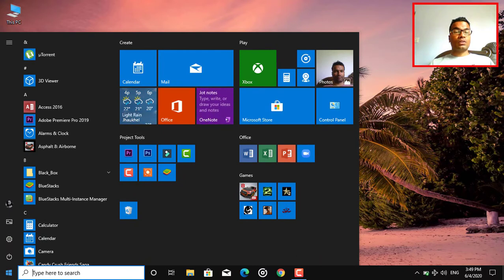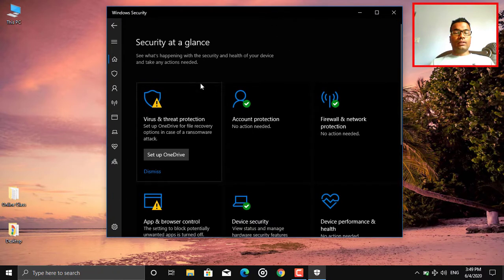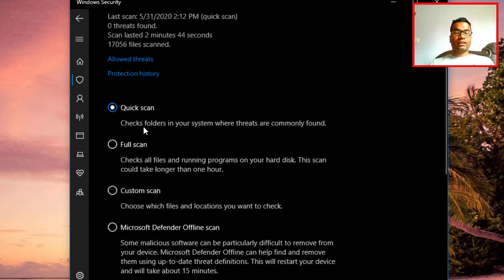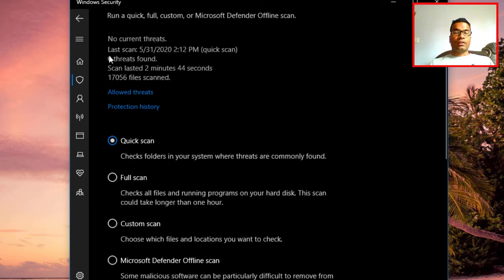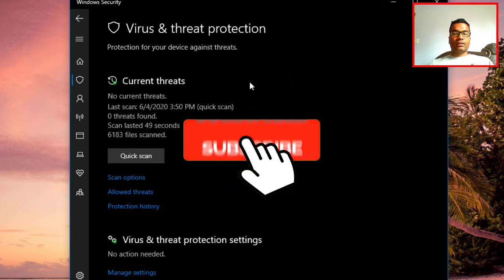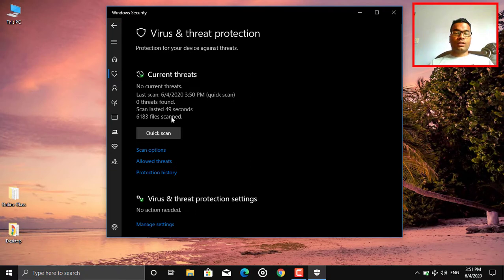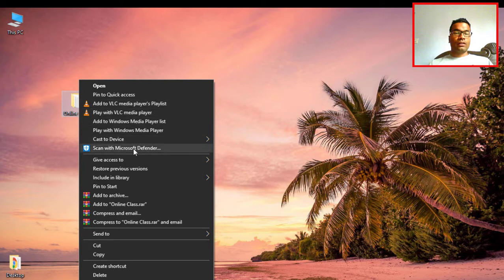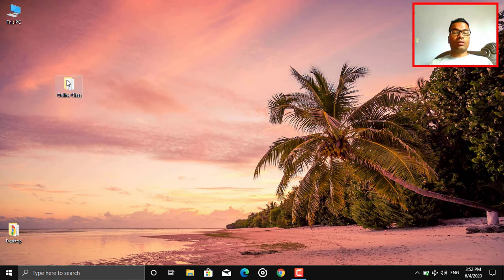Remove VIRUS From Your Computer For FREE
Topics covered in this video :
Free Antivirus